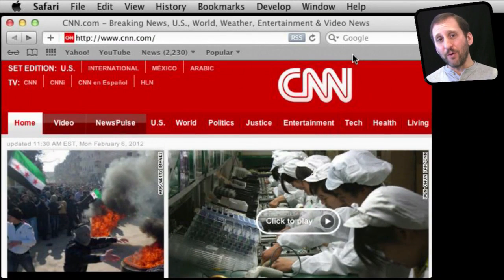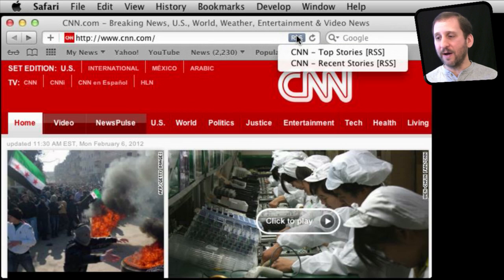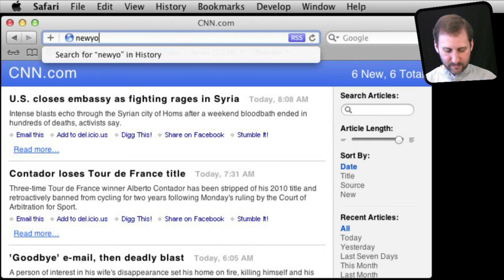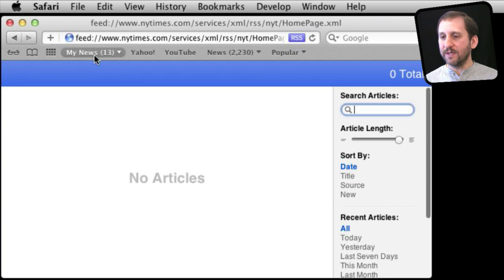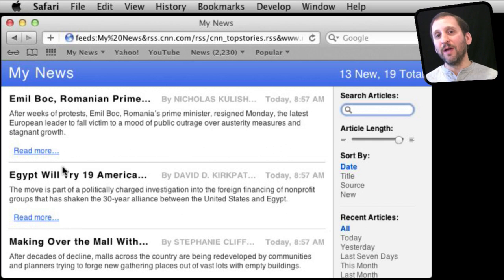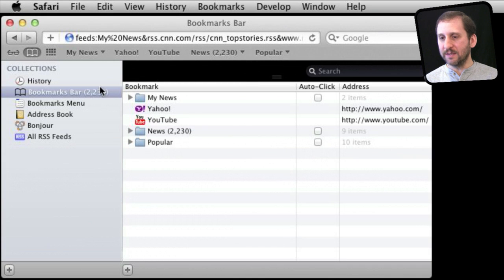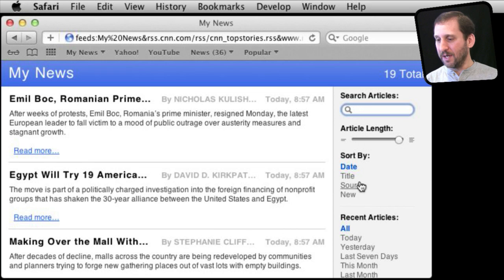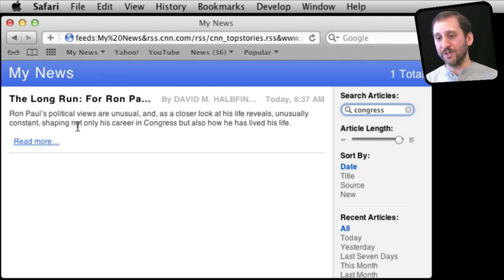Combining RSS Feeds In Safari (MacMost Now 668)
Learn how to take multiple RSS feeds and view them all on one page in Safari. You can create your own custom page of news from sources you like to read. You can also search this page to find articles to read.